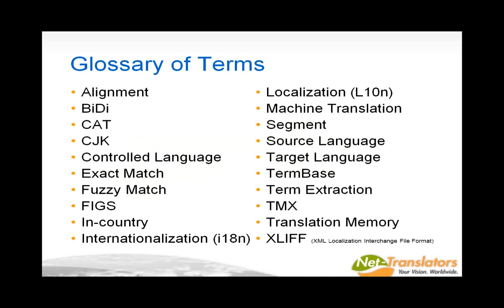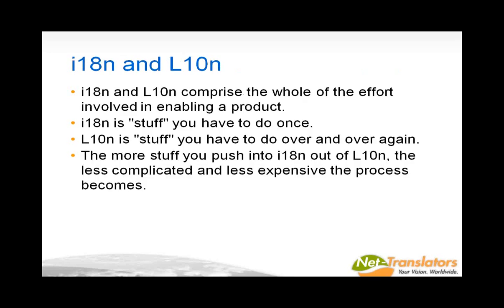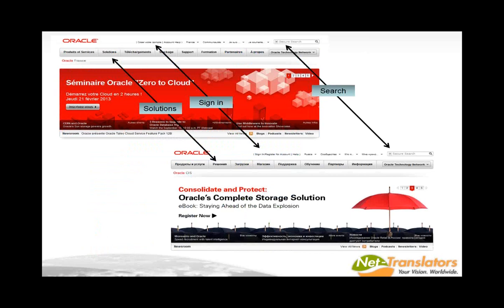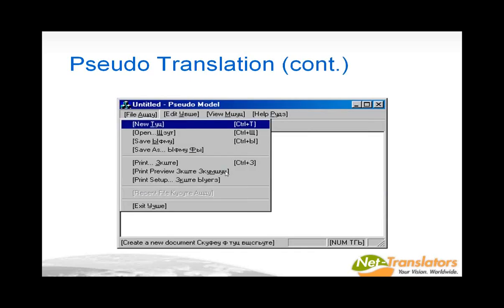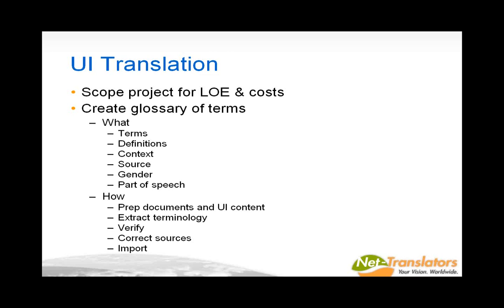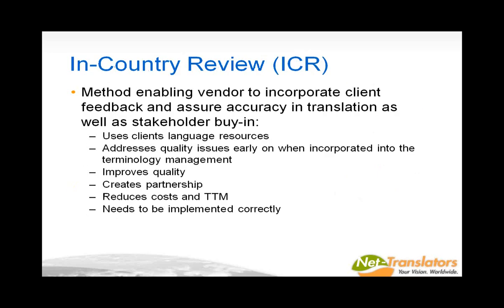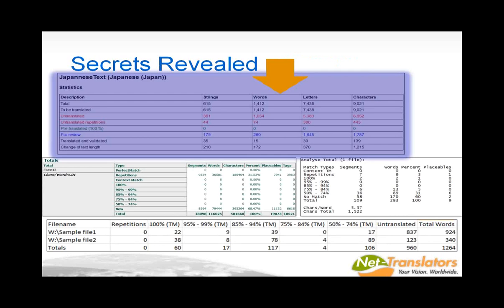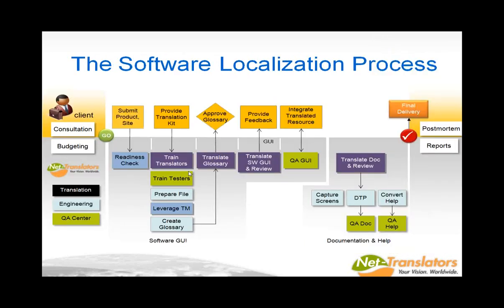Advanced Localization for Technical Communicators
This complimentary webinar covers a variety of topics, such as:
- an overview of the software localization process
- i18n vs. L10n
- the importance of pseudo translation
- calculating and managing localization costs
- the importance of high-quality testing
- how to create a more productive business relationship with your LSP
- using in-country resources to improve quality
- the roles of one of your localization project manager